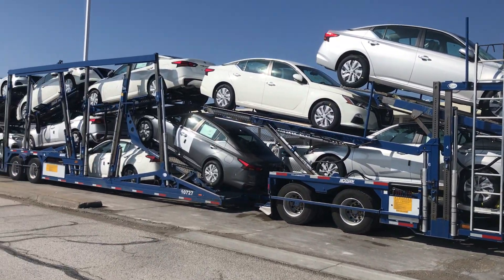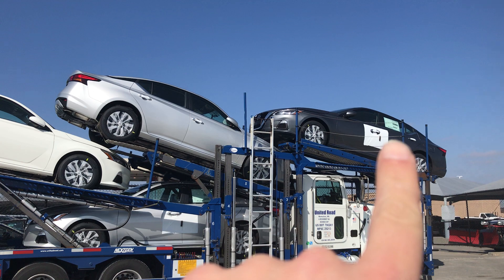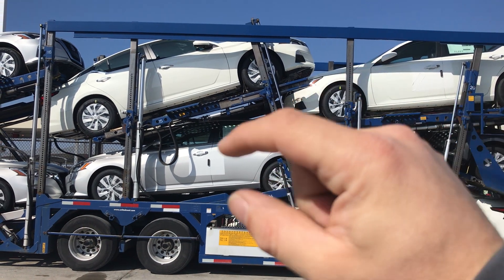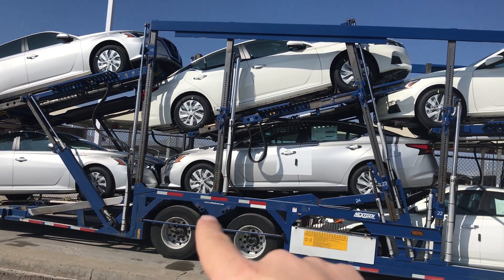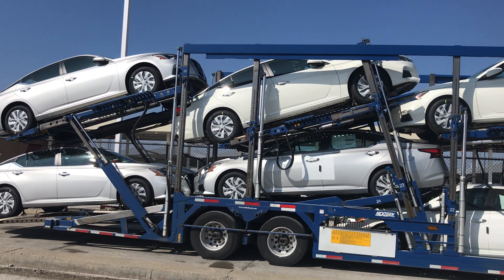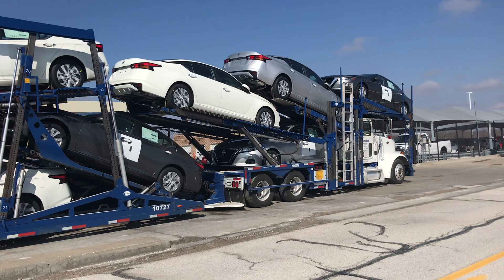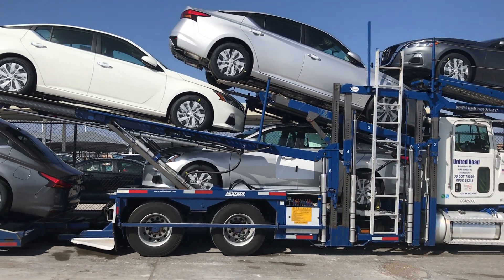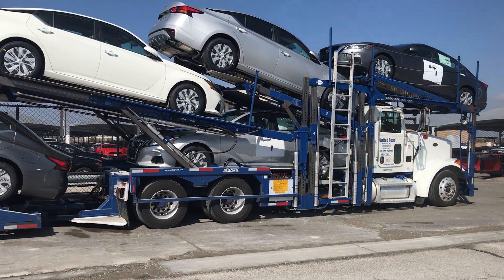My first ever 11 car load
Your free stock is waiting for you! Join Robinhood and we'll both get a stock like Apple, Ford, or Facebook for free.